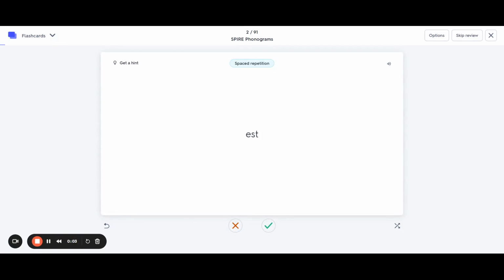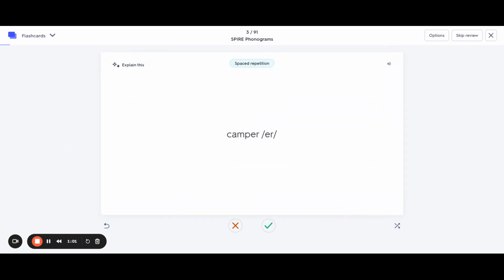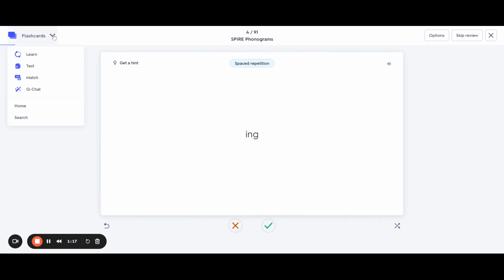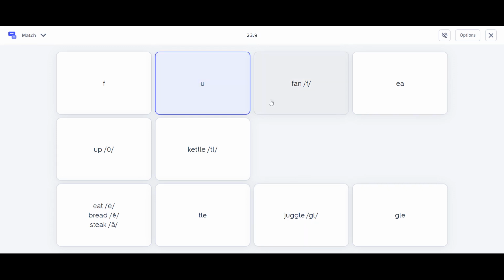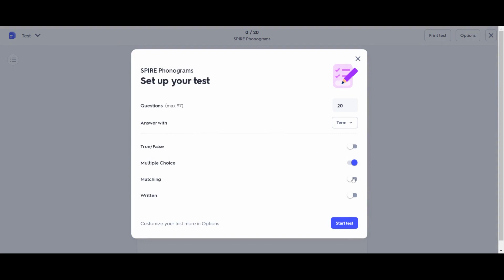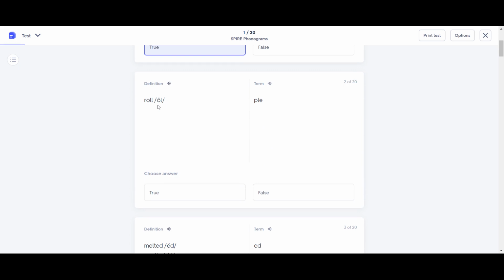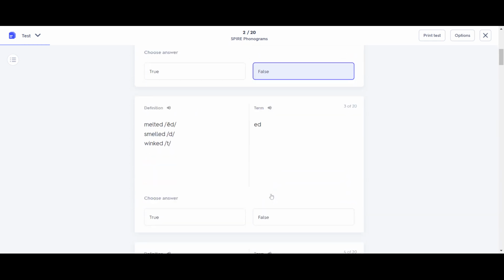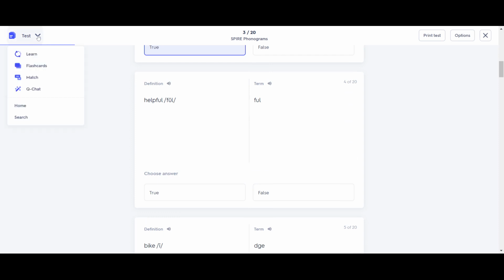Flashcards SPIRE Phonograms Quizlet 2024